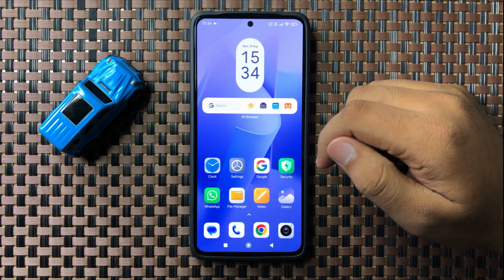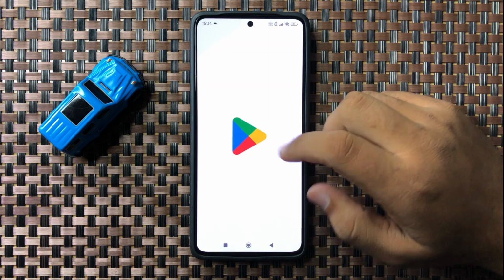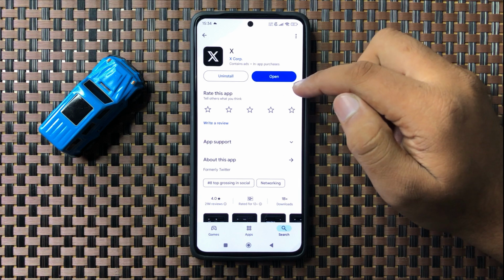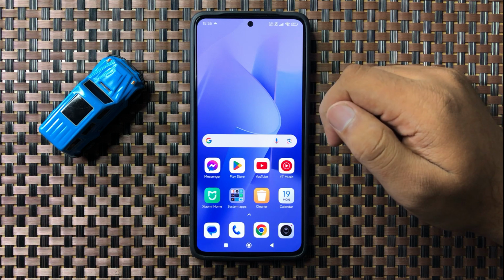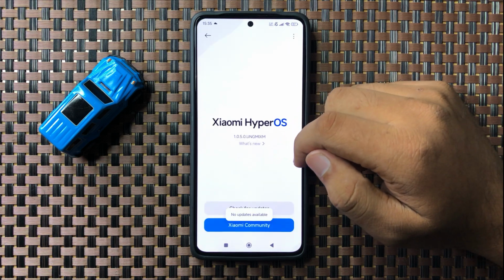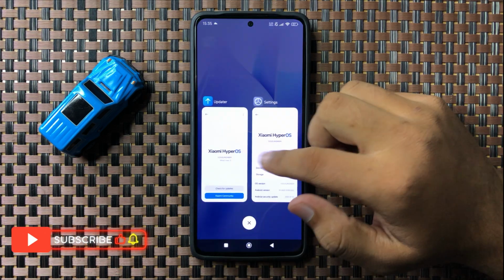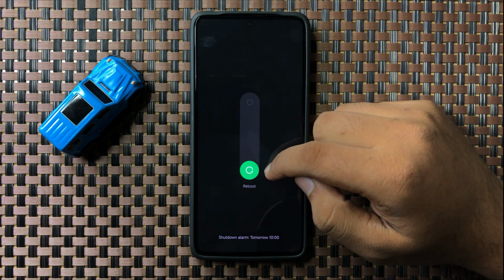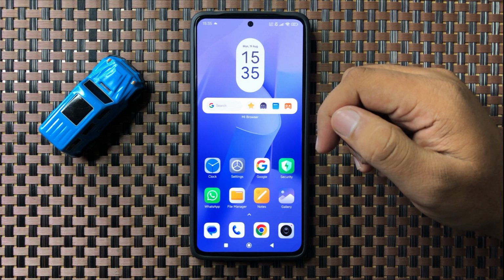How to Fix Hyper OS Twitter Lag